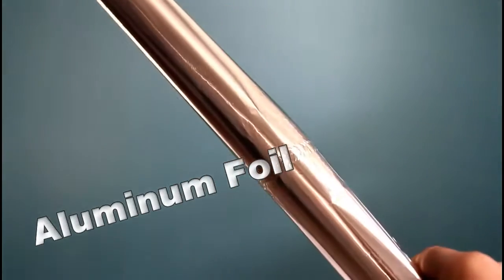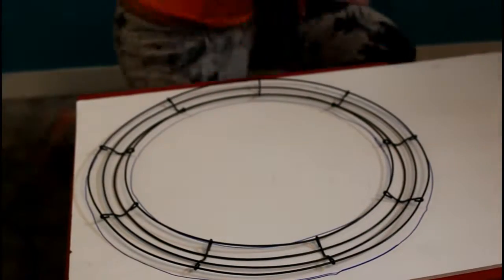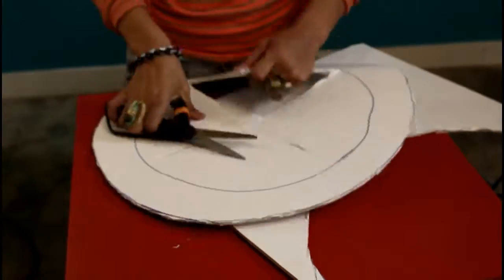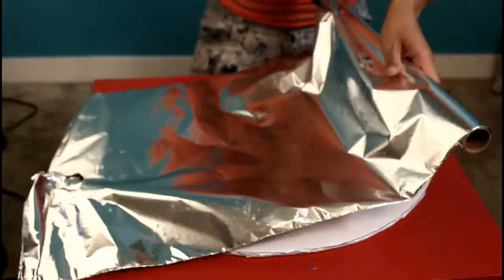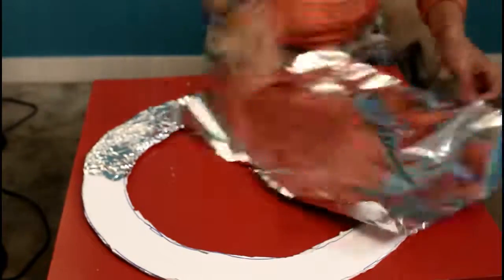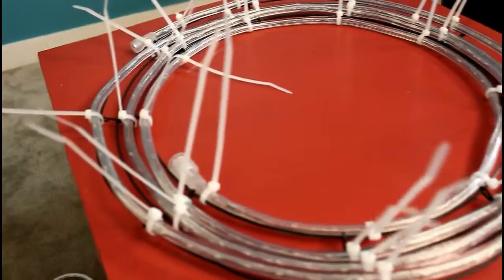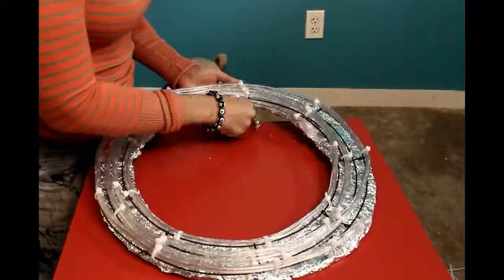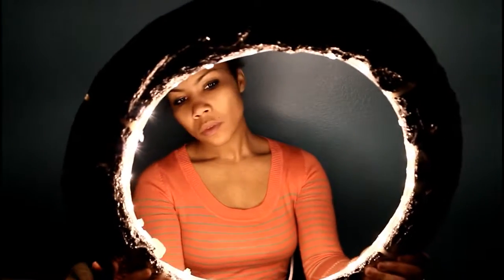DIY DIVA LIGHT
Hello, here is my DIY DIVA Ring Light made under $20.00,   Most of the items I bought at the .99cent Store,  I bought my lights from Walmart and my wired framed wreath from Micheals.